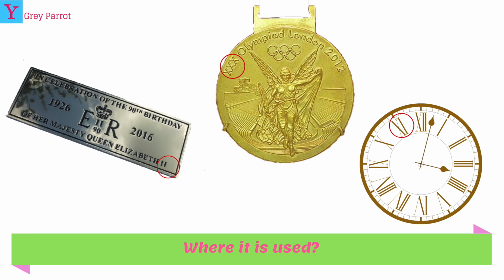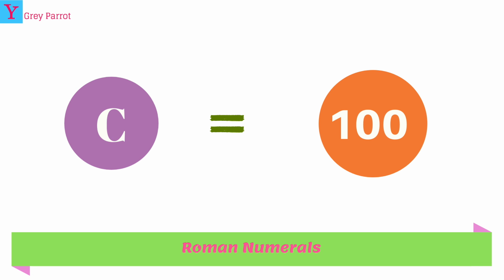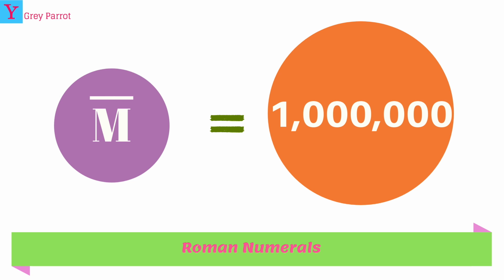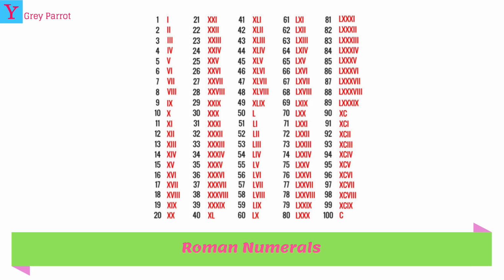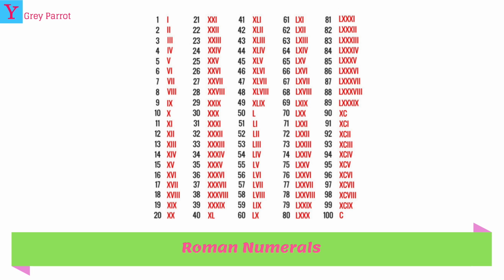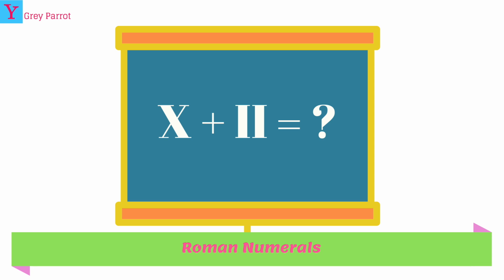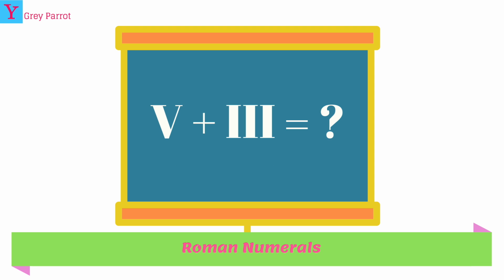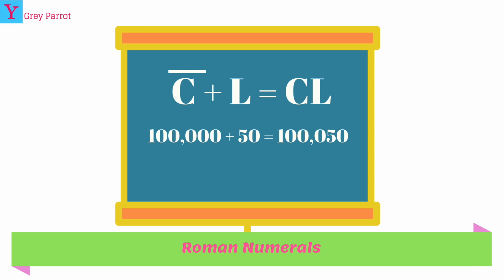Roman Numerals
This video is about Roman Numerals! I hope you enjoyed this learning!  It really does help out a lot! Free elearning tutorials in YGreyParrot. Learn with Yuti!